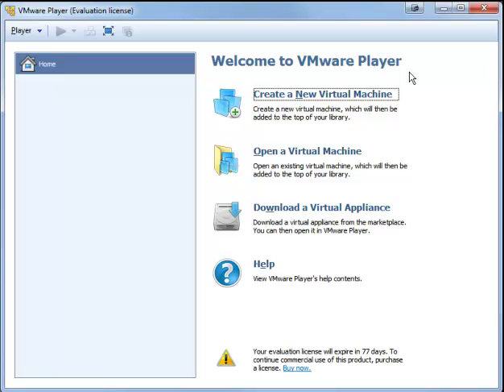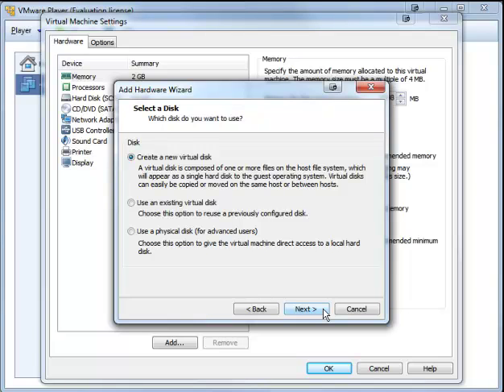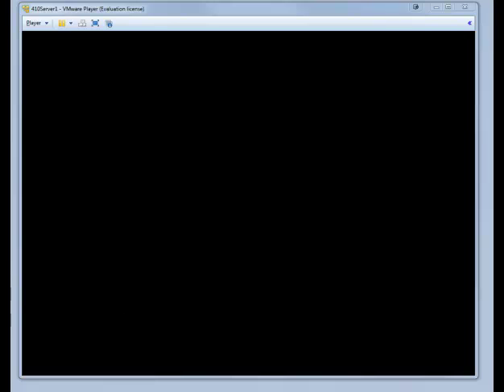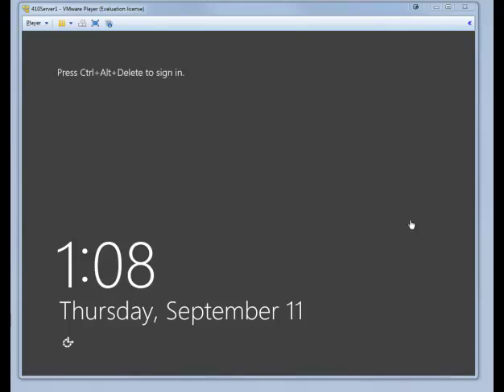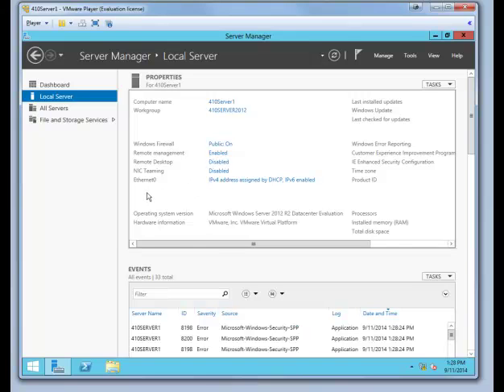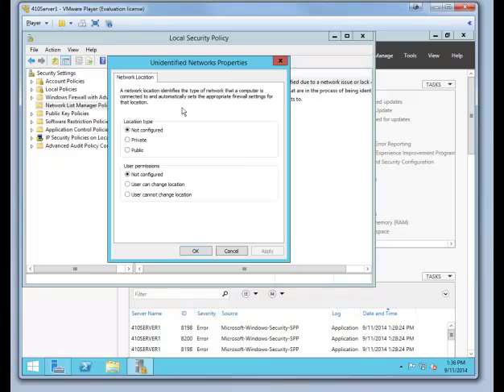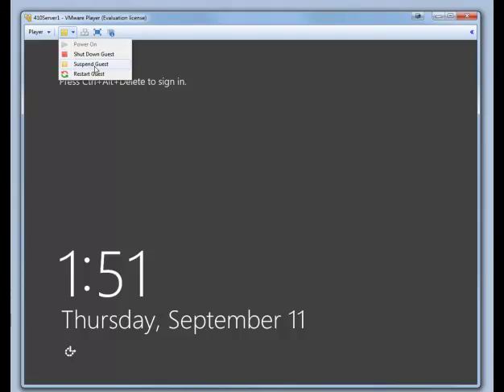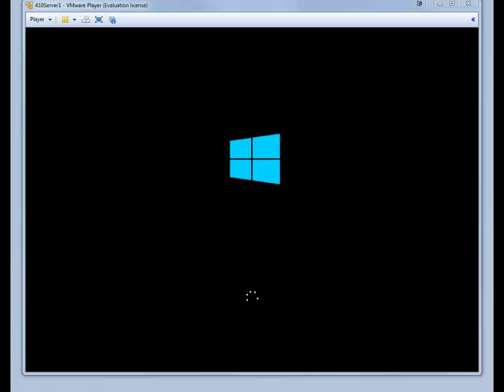410Server1: Virtual Machine Setup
This video describes the virtual machine setup and Windows Server 2012 installation and initial configuration for use in the hands-on activities in MCSA Guide to Installing and Configuring Windows Server 2012/R2, Exam 70-410.